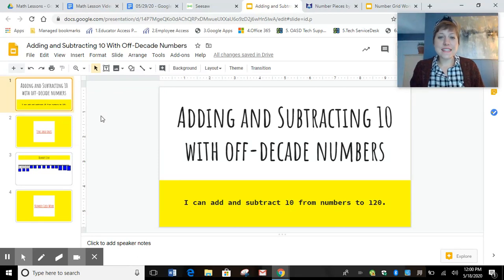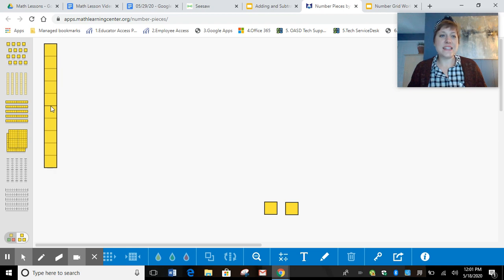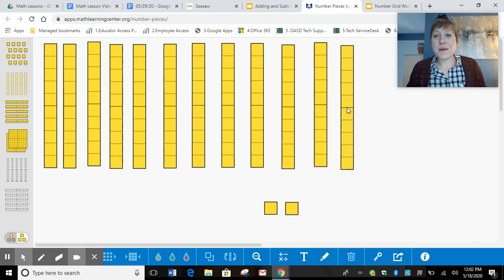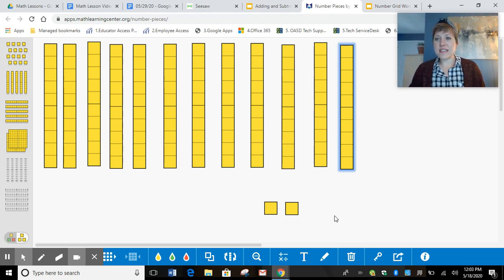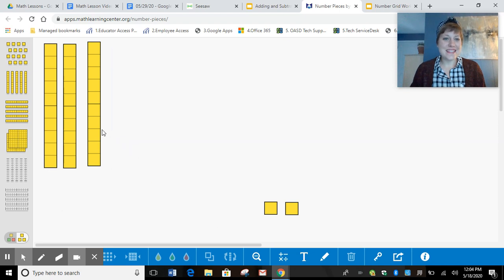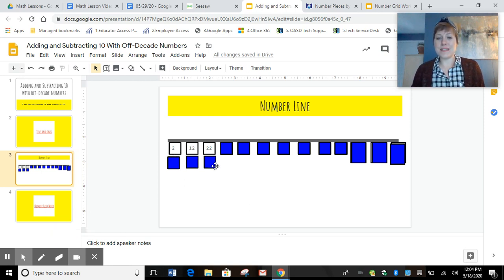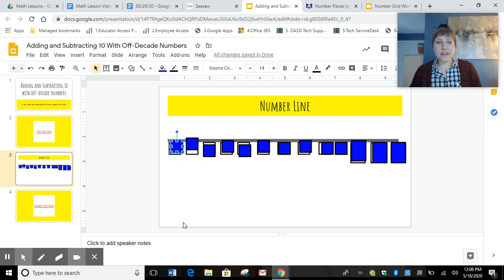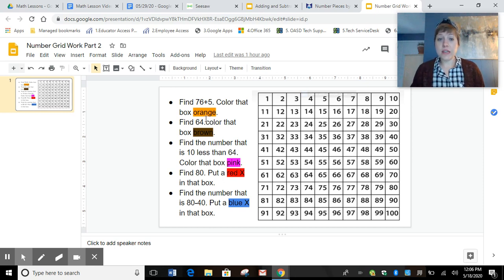Adding and Subtracting 10 with Off-Decade Numbers